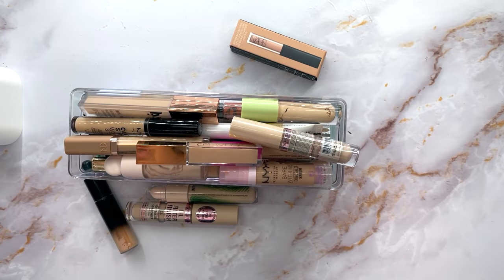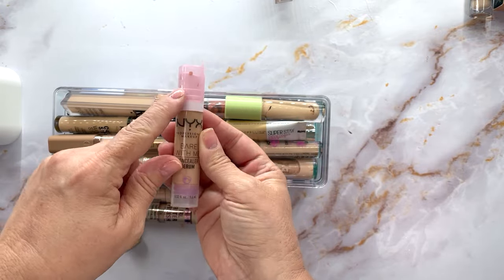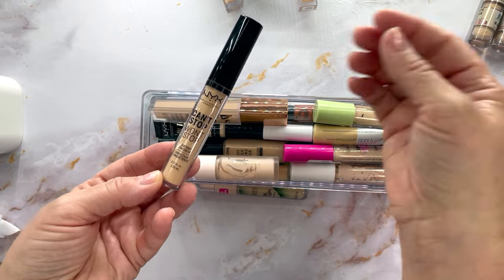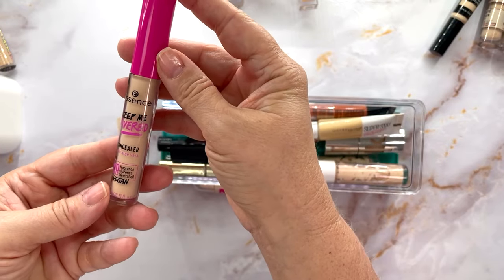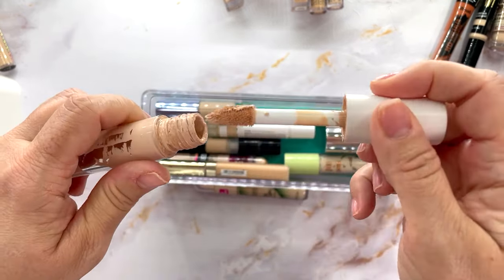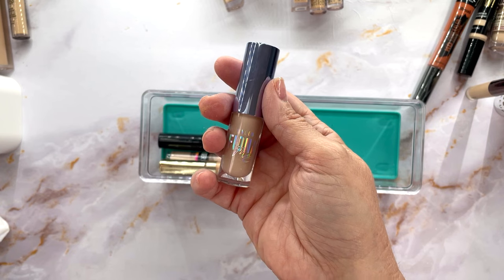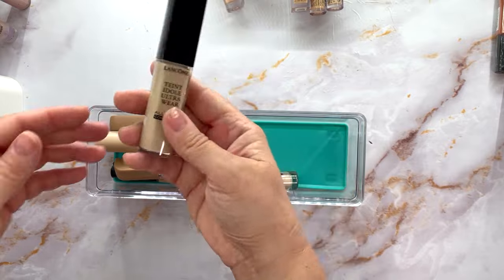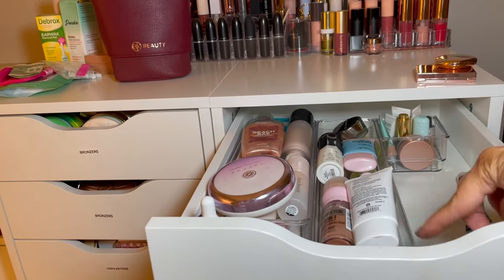MAKEUP DECLUTTER AND ORGANIZATION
I finally started! I'm doing a MAKEUP DECLUTTER AND ORGANIZATION, and I'm starting with my CONCEALERS! I have so much in my makeup collection, that decluttering is a MUST!
My name is Roseanna.  Thanks so much for tuning in. I so so appreciate your support.  Beauty and self-care advice for you!

~PRODUCTS MENTIONED ~
Makeup Revolution IRL (C3, C4, & C6)
NARS Radiant Cream Concealer (Creme Brûlée)
UD Stay Naked Concealer (40NN)
NYX Bare With Me Concealer (Light & Beige)
KVD Good Apple Concealer (Light 109)
Natasha Denona Hy-Glam Concealer (P3, N1, & N3)
NYX Can't Stop Won't Stop Concealer
LYS Triple Fix Concealer (MN1)
Rare Beauty Concealer (210 N)
NYX Born To Glow Concealer (Alabaster)
Essence Keep Me Covered Concealer (Shell)
Maybelline Superstay Concealer (15)
Lancôme Teint Idole Concealer (Bisque & Ivory)
ELF Camo Hydrating Concealer (Light)
Physicians Formula Butter Glow Concealer (Light):
Milk Makeup Future Fluid Concealer (9N)
Hourglass Vanish Concealer (5 Sepia)
Covergirl True Blend Concealer
L'Orèal Age Perfect Concealer
Maybelline Eraser (Fair, Light, Neutralize, 160 Pink)
Charlotte Tilbury Beautify Skin (4)
Mac Studio Fix 24 Hour Concealer(NW22)